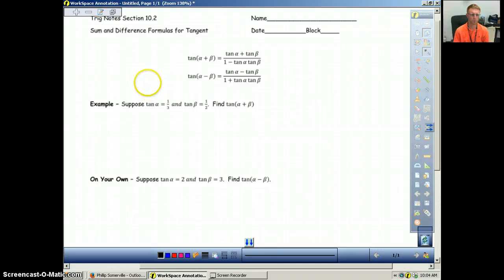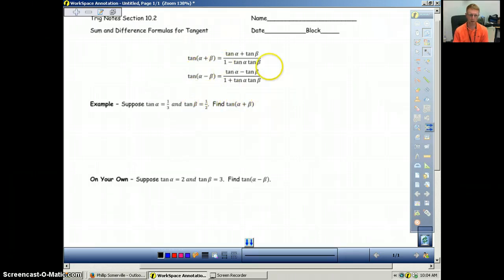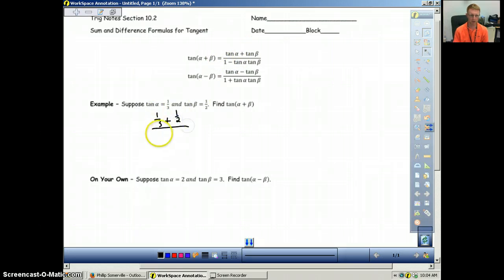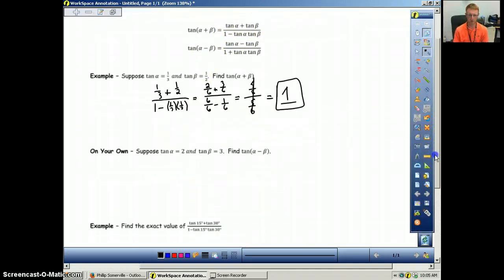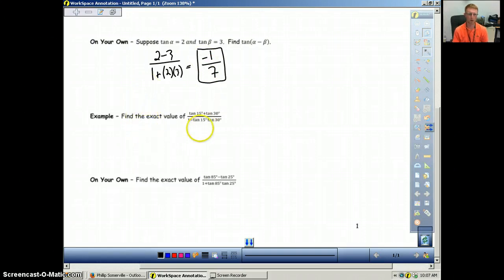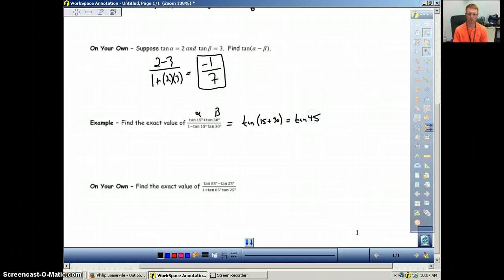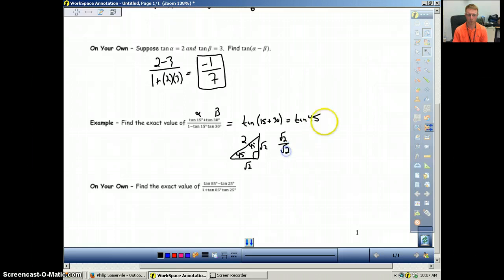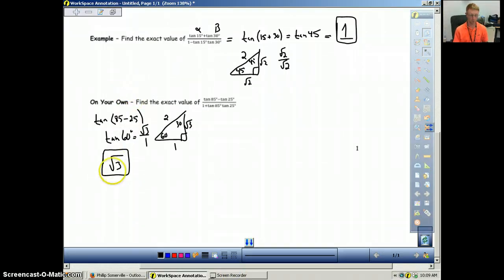Trig 10.2 Notes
Sum and Difference Formula for Tangent